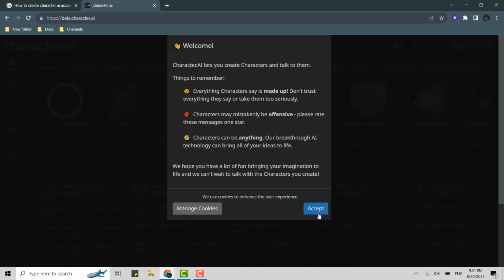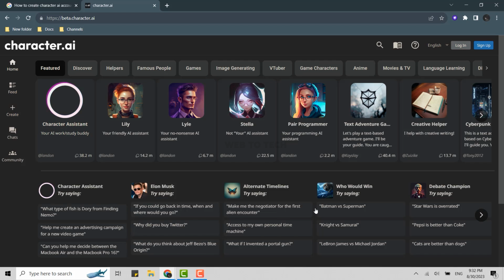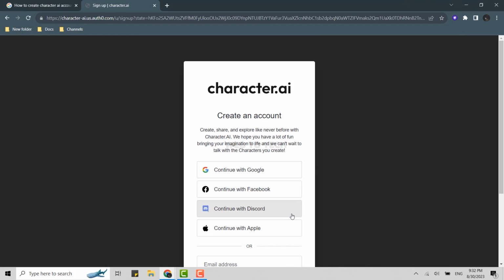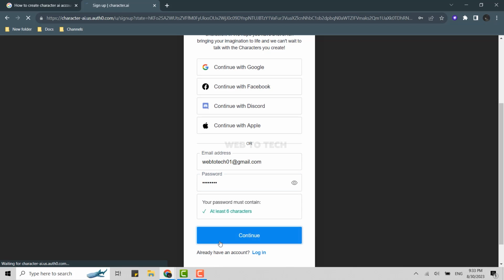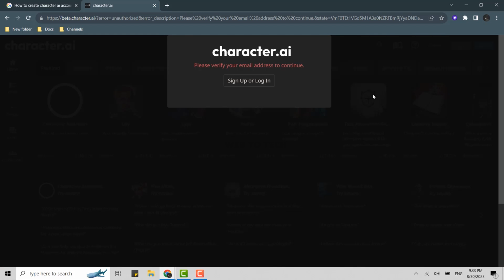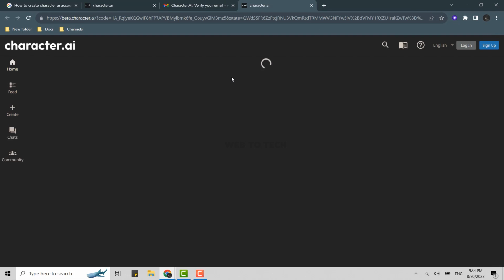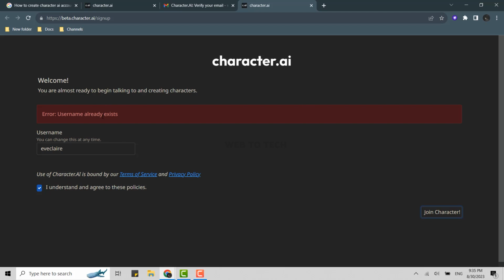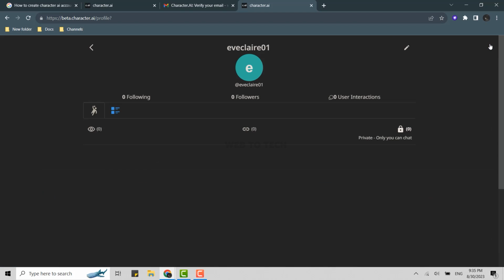How To Create Character AI Account | Sign Up Character AI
Character.AI is an AI language model that you can use to create a virtual person that you can interact with and learn from it. You can set up this AI person to be your friend, your coach or mentor. Each character are different, with unique abilities, qualities, interests, and personalities.

Here in this tutorial video we are going to guide you step by step process on how you can sign up into your Character Ai account. Watch and follow the steps shows in given video